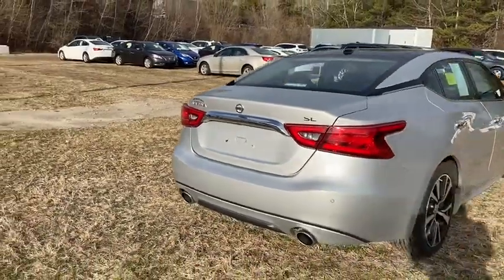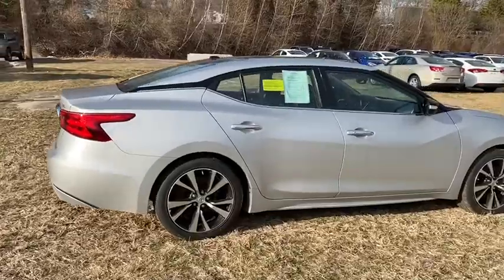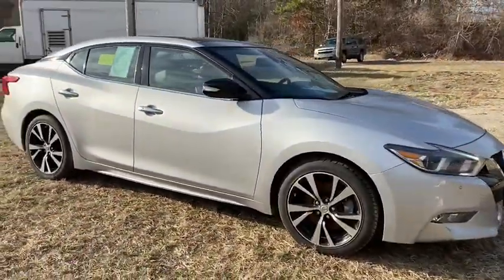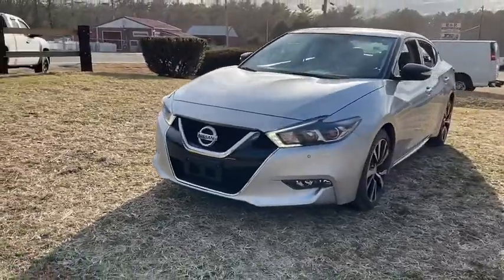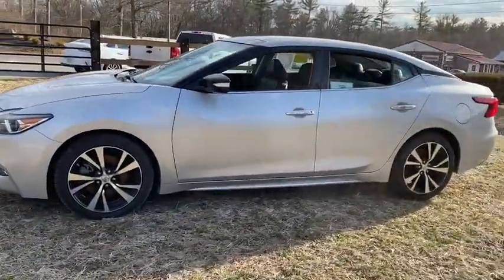2018 Nissan Maxima Fall River, Dartmouth, New Bedford, Wareham, MA, Tiverton, RI 17262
Brilliant Silver  2018 Nissan Maxima available in Fall River, Massachusetts at Prestige Auto Mart 1. Servicing the Dartmouth, New Bedford, Wareham, MA, Tiverton, RI area.
2018 Nissan Maxima 3.5 SL - Stock#: 17262 - VIN#: 1N4AA6AP0JC386005

Gas miser!!! 30 MPG Hwy!! CARFAX 1 owner and buyback guarantee! Safety equipment includes: ABS, Traction control, Curtain airbags, Passenger Airbag, Front fog/driving lights...Other features include: Leather seats, Navigation, Bluetooth, Power locks, Power windows...